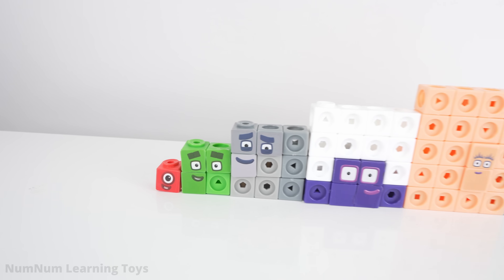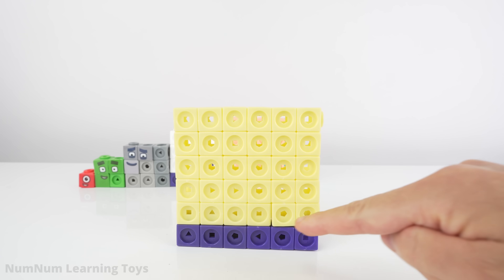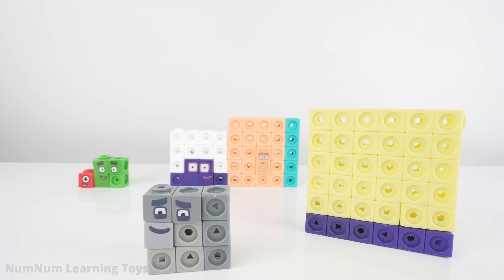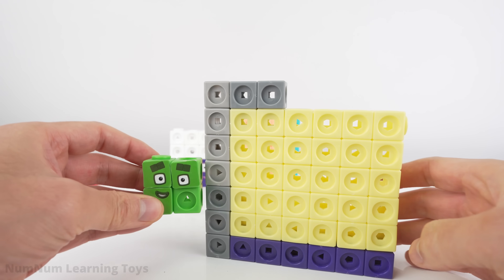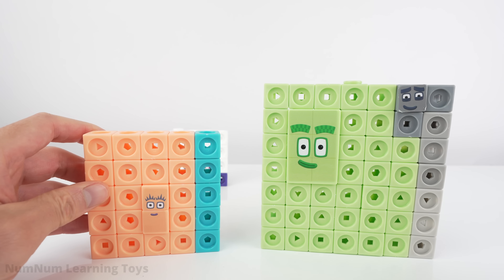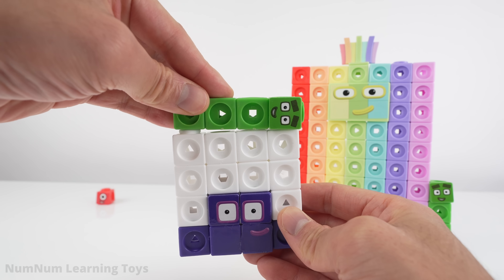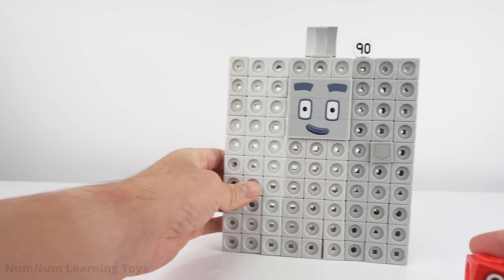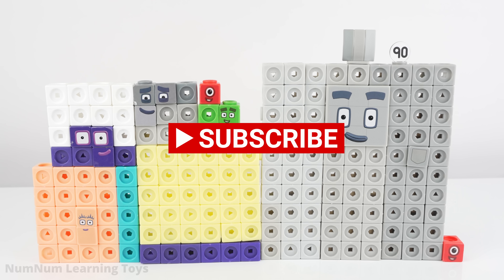Adding 6 Numberblock Squares to Build New Numbers! Fun Math for Toddlers and Early Learners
We introduce Numberblock fans to the first 6 square numbers: 1, 4, 9, 16, 25, and 36, then add them together to build new numbers, including the 7th square, 49! This is a fun video where early math learners can be introduced to square numbers, measuring sides, and adding numbers!